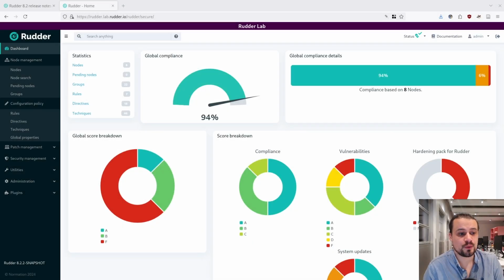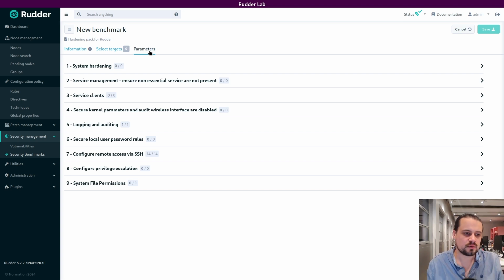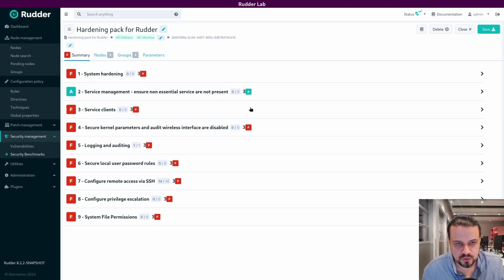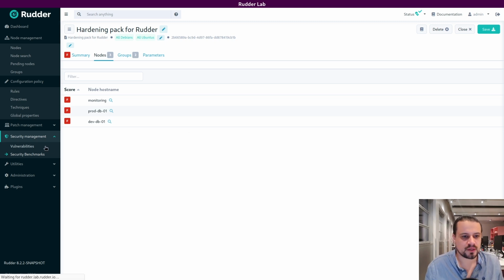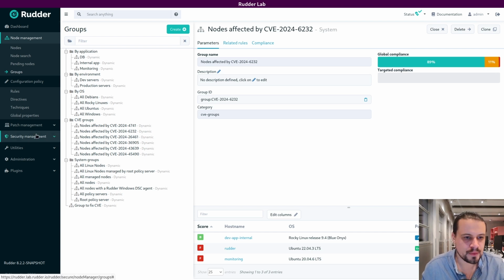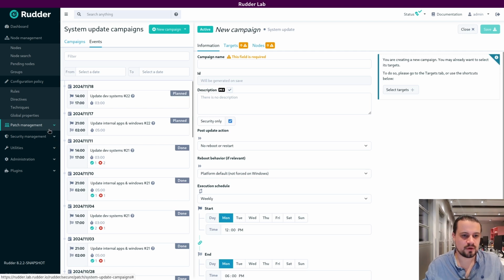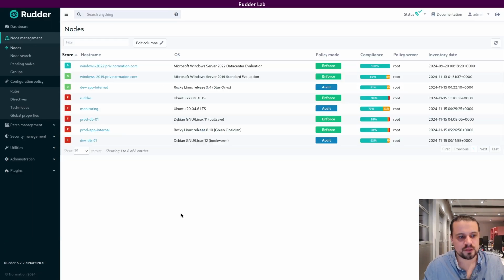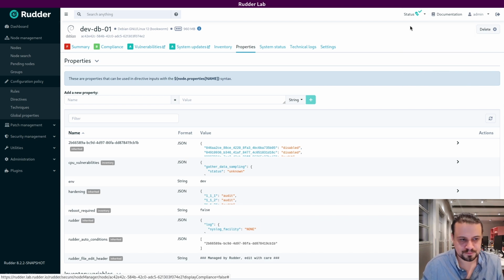What's New in Rudder 8.2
In this video, we dive into the main features of Rudder 8.2 !

Consult our changelog if you want to find out about more technical new features

00:00 Introduction
00:15 Presentation of Rudder 8.2 and the Policy and benchmark solution
04:05 Vulnerability management: Windows CVE detection
05:15 What's new in patch management
06:22 Other new features